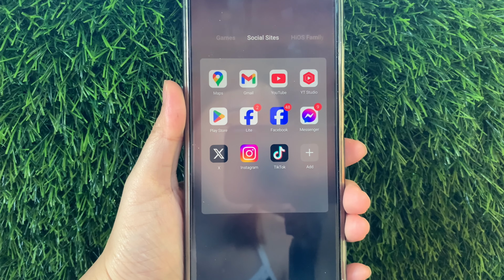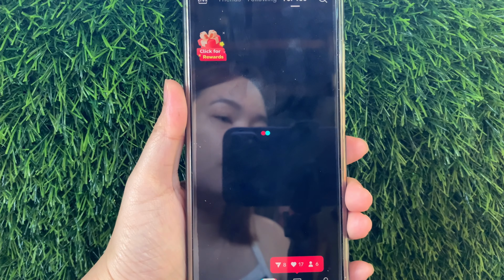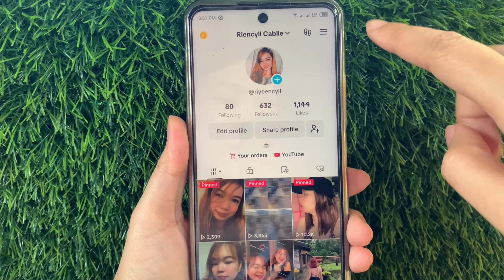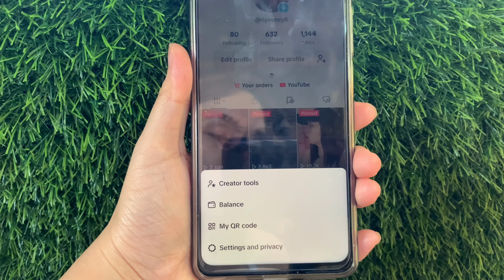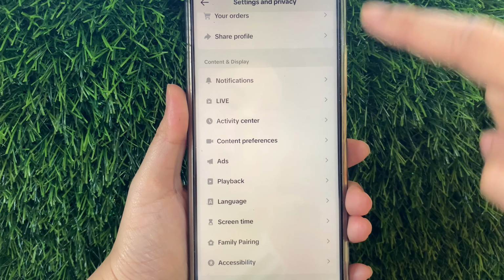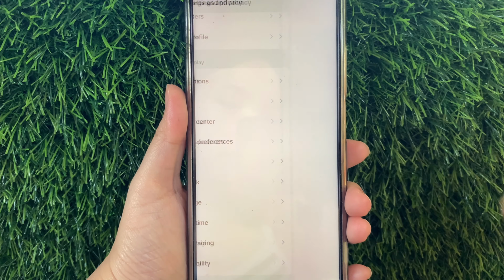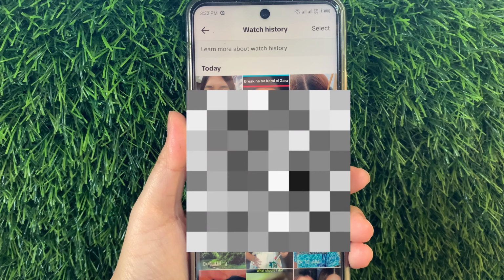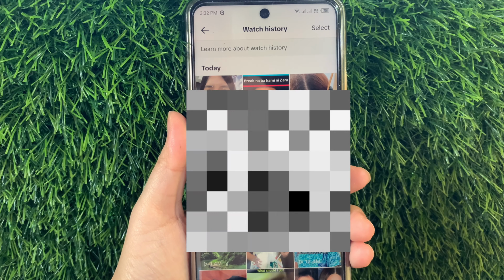PAANO MAKITA ANG WATCH HISTORY SA TIKTOK | Riencyll Cabile